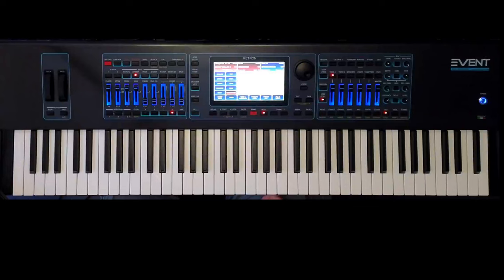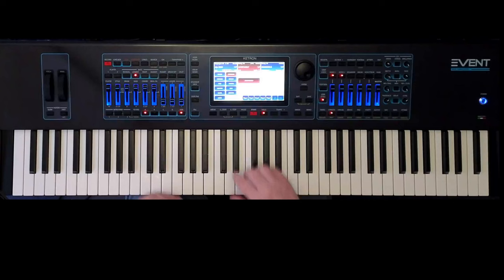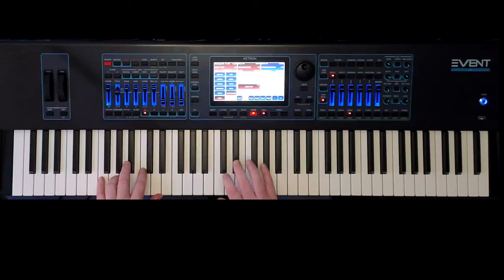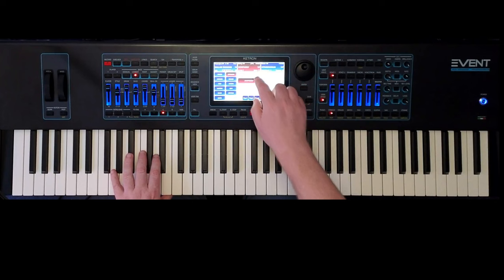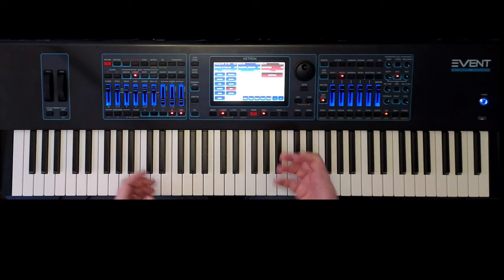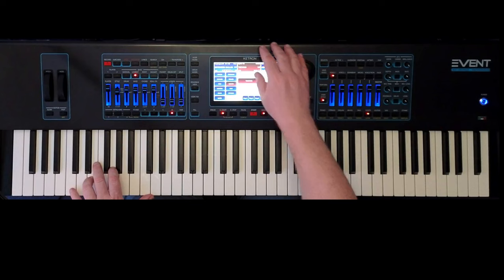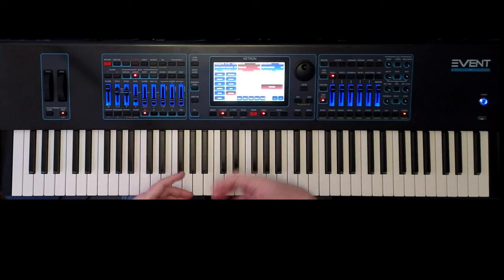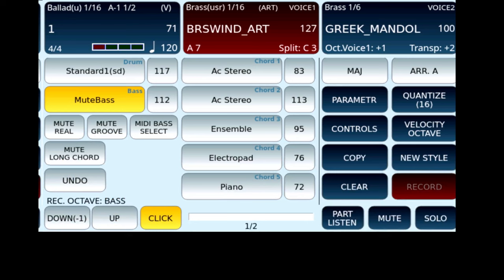Ketron EVENT Pro1 SONG STYLES Reviewed by Leigh from the UK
KETRON Song Styles reviewed by Leigh